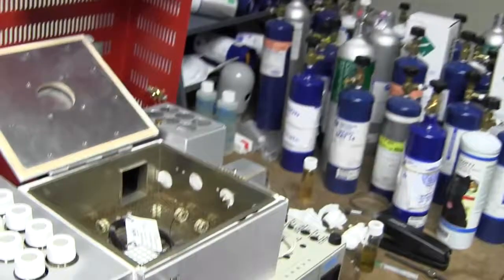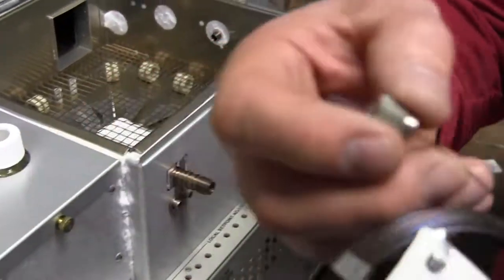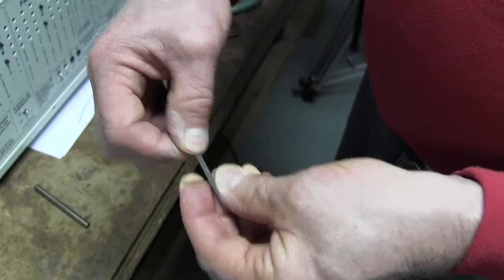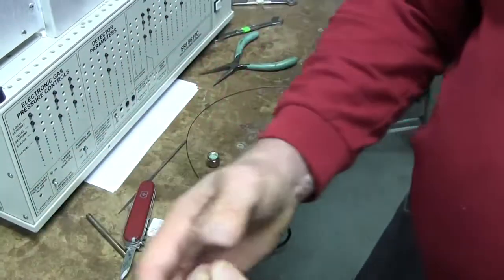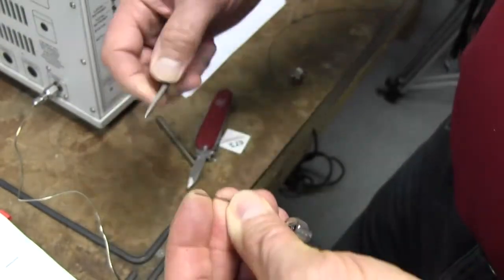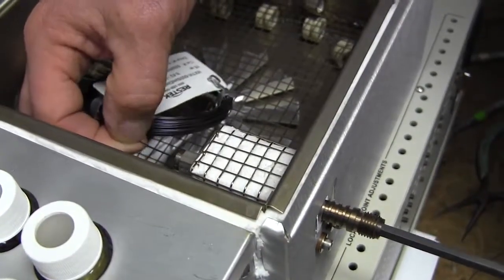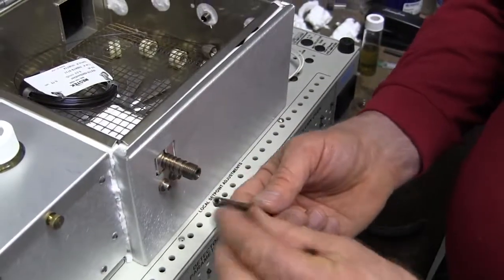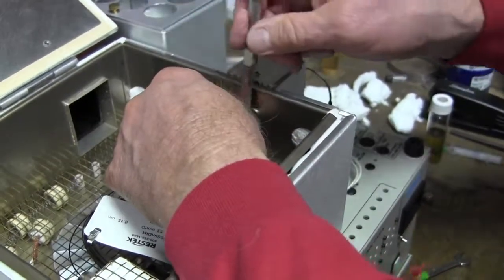How to remove and install a column in the SRI 8610C cannabis testing GC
Hugh Goldsmith, President of SRI Instruments, demonstrates how to properly install and remove a column in the SRI 8610C cannabis testing gas chromatograph (GC).